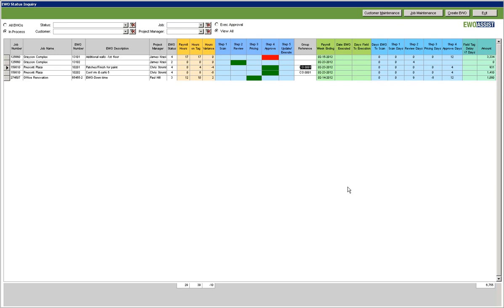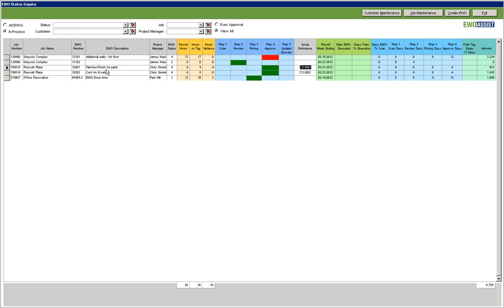EWO Assist - Statusboard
Project Assistants, Project Managers, and Executives can track EWO's at every stage of the process, from entry, to pricing, to PM approval in one easy view.